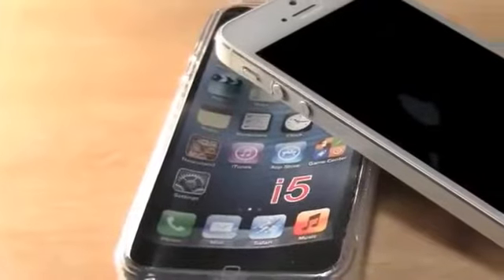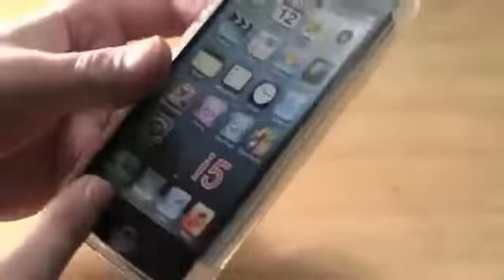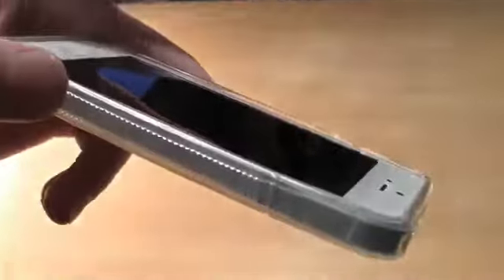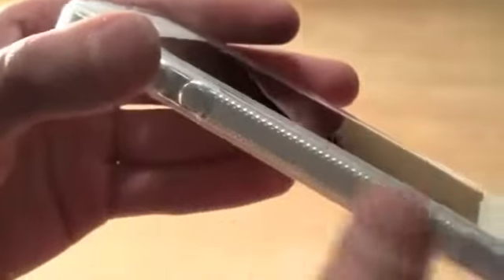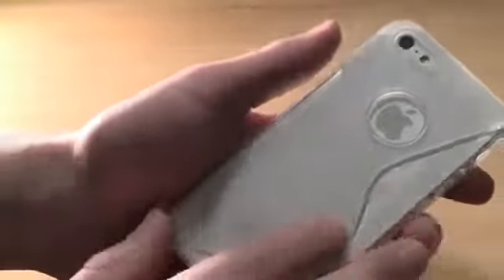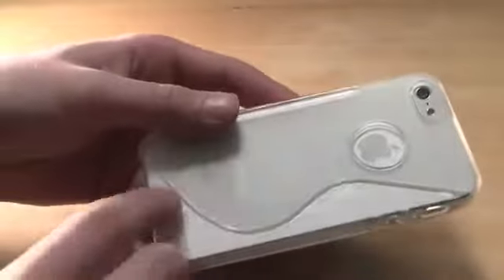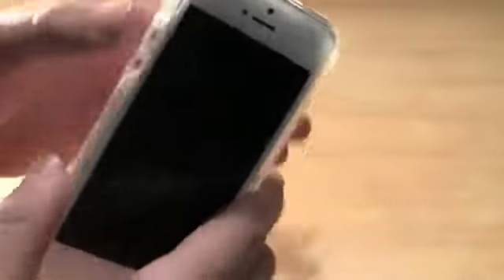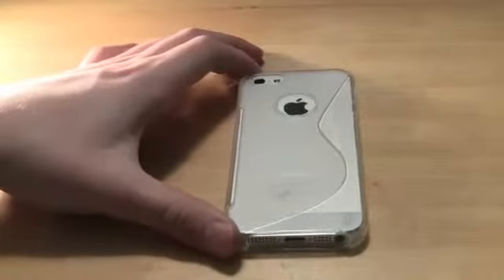MiniSuit S Shape Case for iPhone 5 Clear